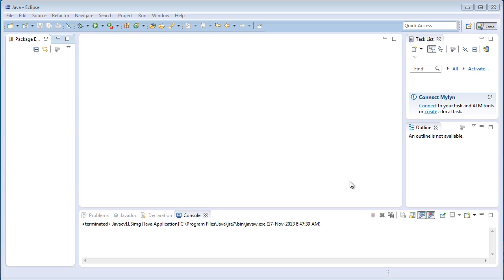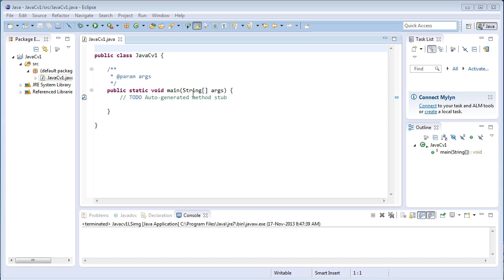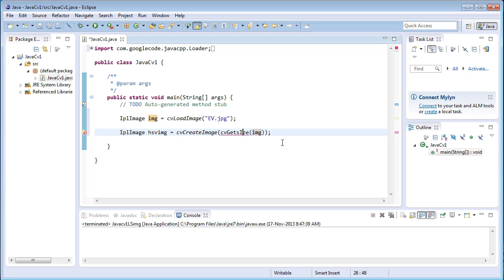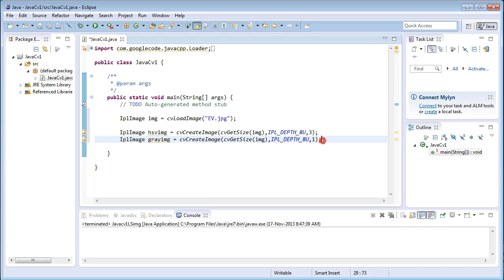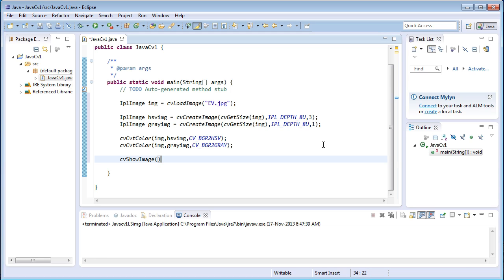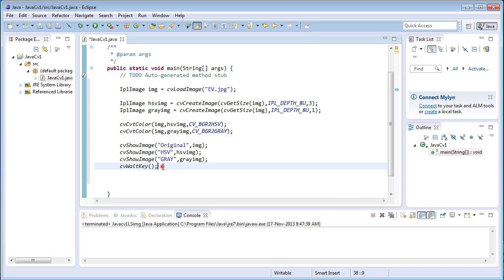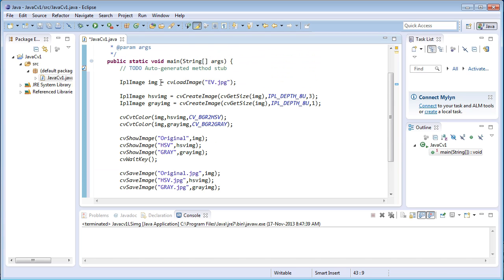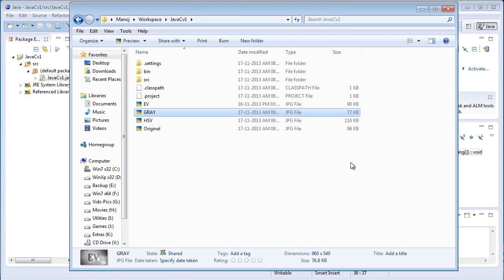JavaCV Tutorial 1- Basics(Image transformations)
This is the first video in the JavaCV tutorial series. I've explained some simple image transformation techniques such as converting the RGB image into a HSV and Grayscale.